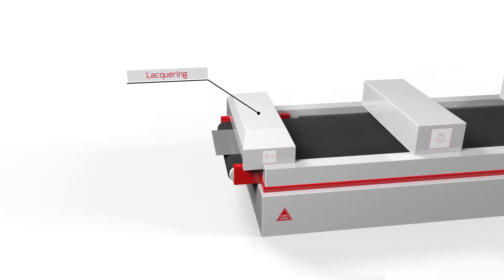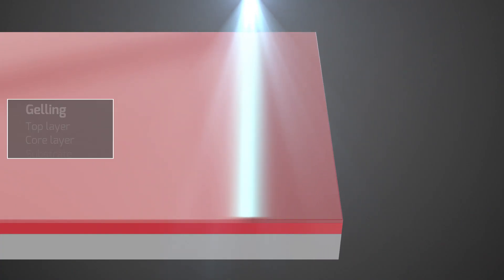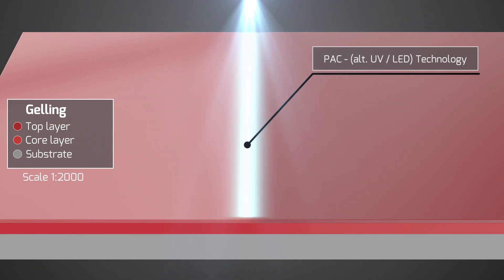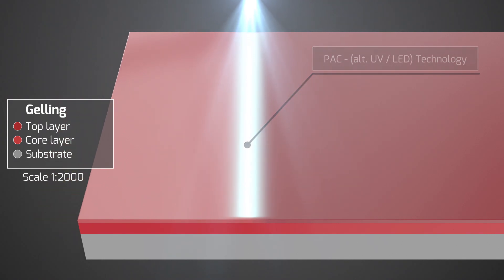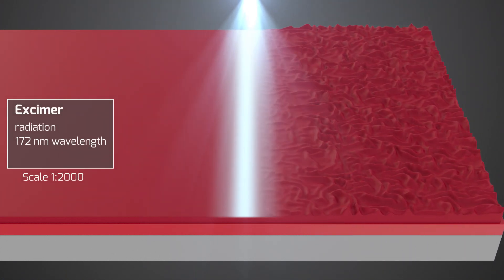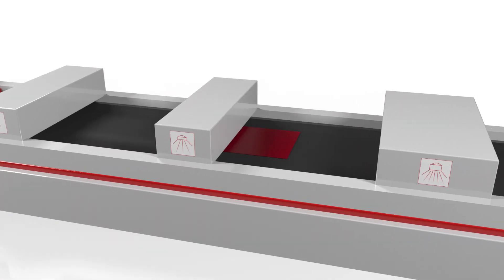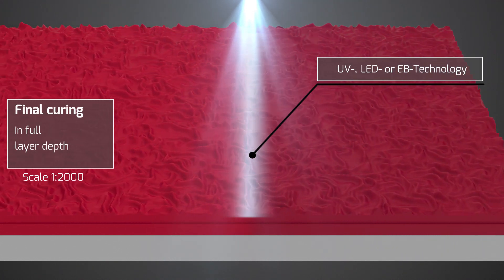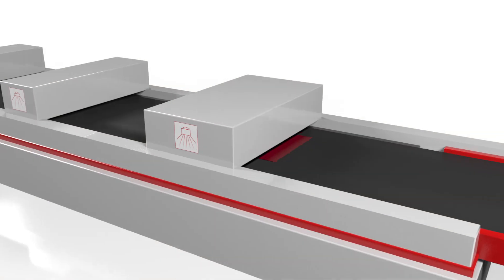Excimer Lacquers - How it works! (English)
Lott-Lacke has been implementing the Excimer technology in its technical center for many years, thereby acquiring industry-leading know-how. With our lacquer formulations for Ecximer lacquers, deep matt and highly resistant surfaces can be formulated - we will explain now how the Excimer lacquering works!